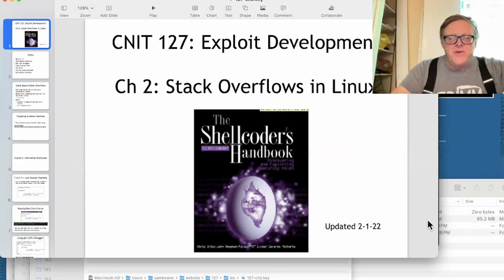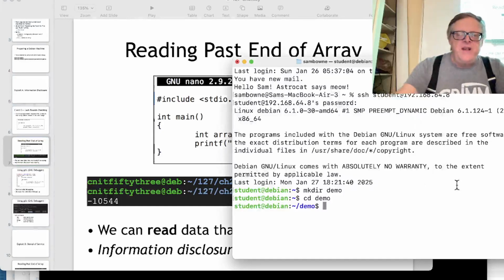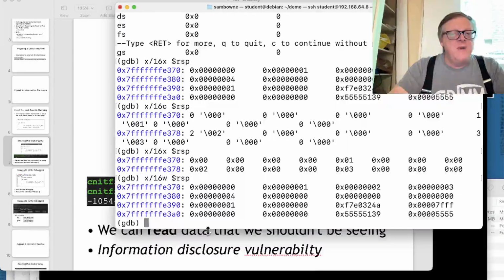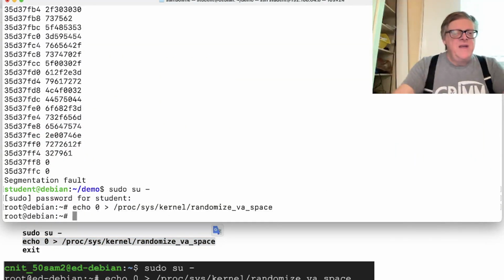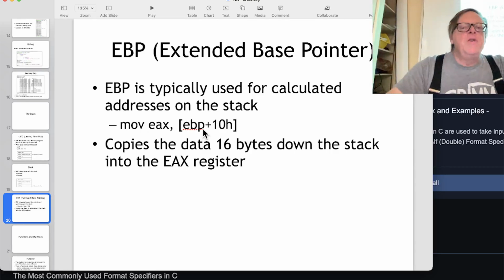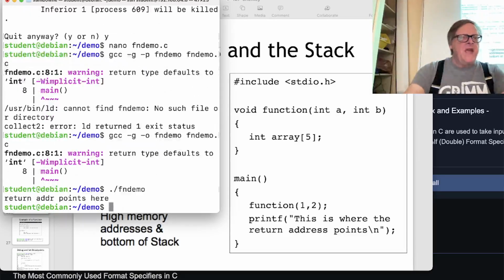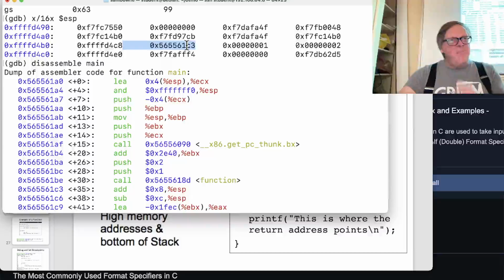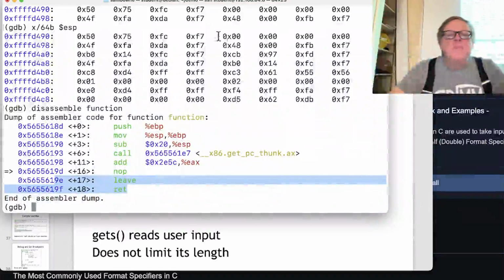Ch 2a CNIT 127